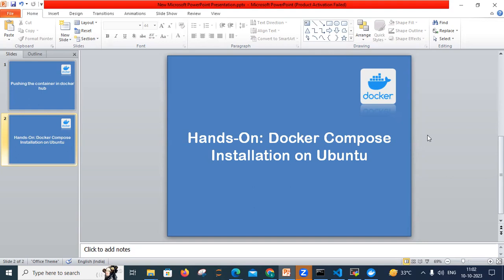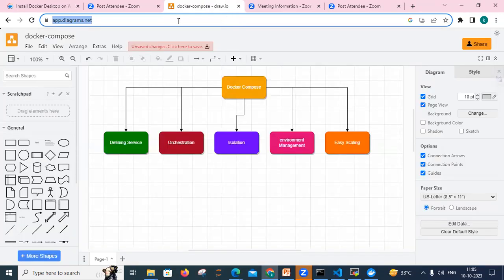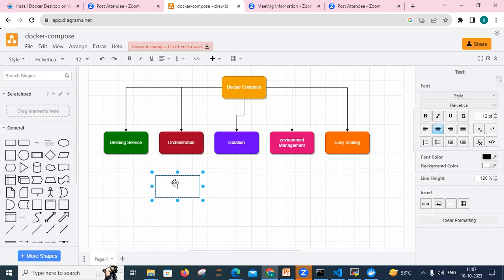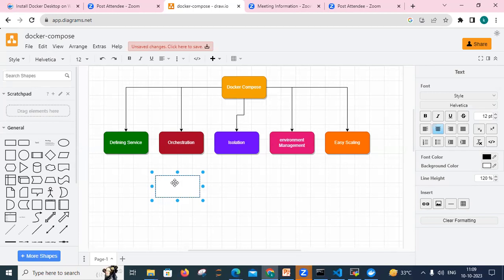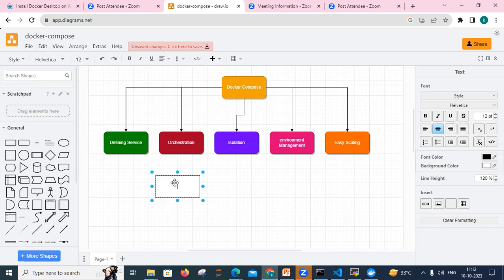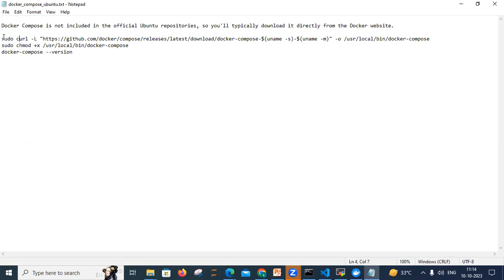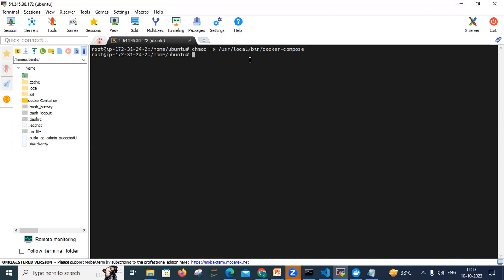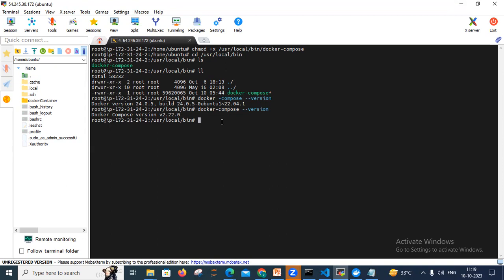Tutorial 10 : Docker compose concept ? Step by step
In this video demonstrated the concept of docker compose, how it works and what are the advantages of docker compose.

steps are given below:
Docker Compose is not included in the official Ubuntu repositories, so you'll typically download it directly from the Docker website.
sudo curl -L " -s)-$(uname -m)" -o /usr/local/bin/docker-compose
sudo chmod +x /usr/local/bin/docker-compose
docker-compose --version